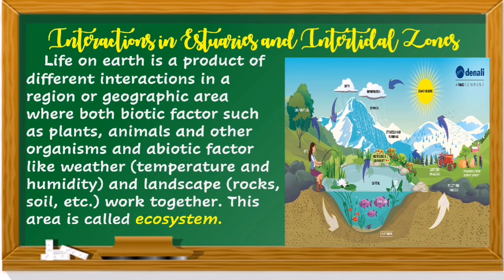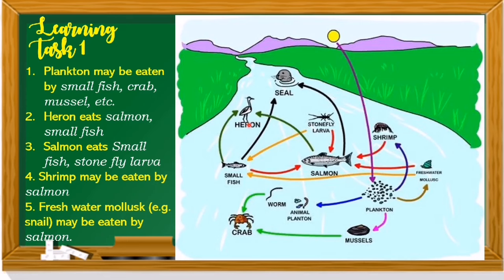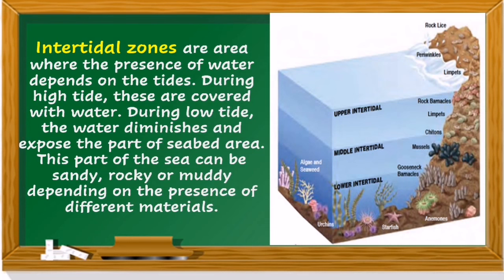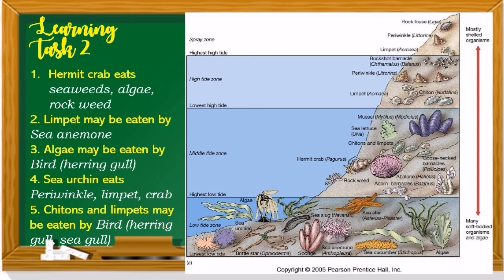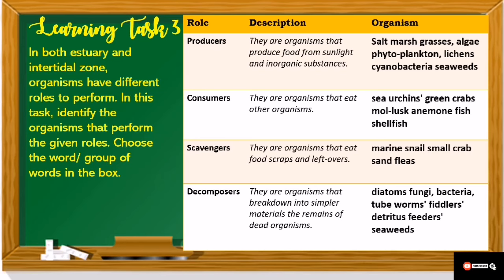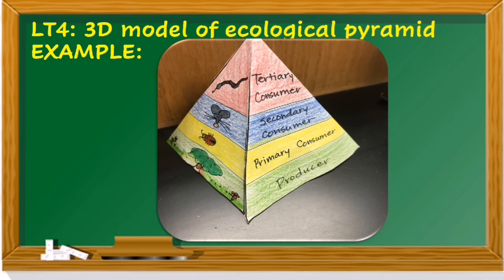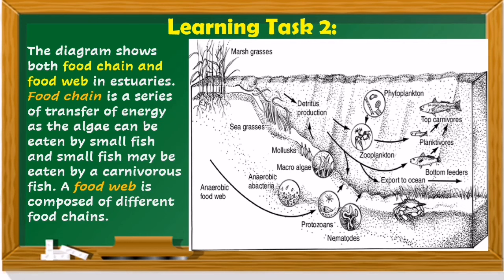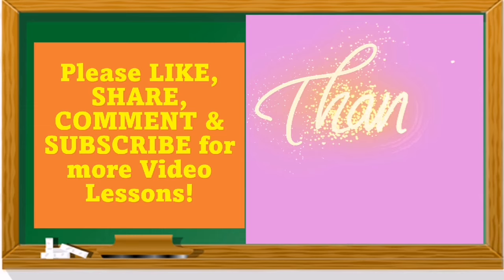SCIENCE 5 QUARTER 2 WEEK 7 - WEEK 8 INTERACTIONS IN ESTUARIES AND INTERTIDAL ZONES